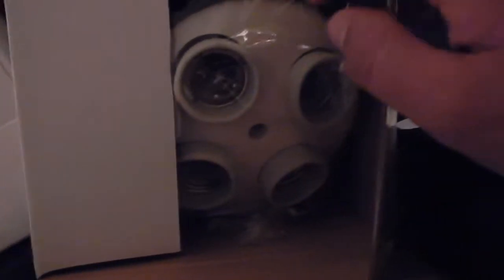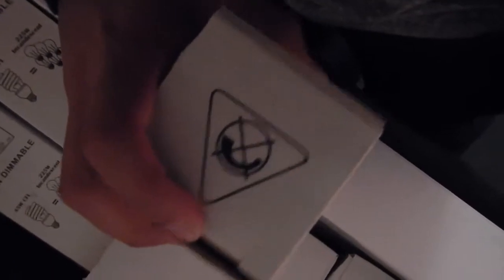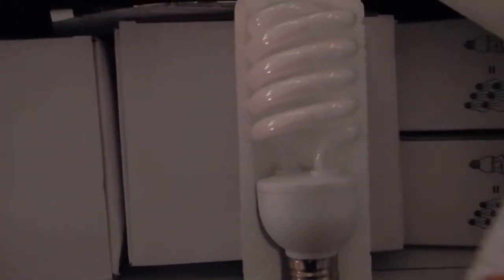Soft Box Unboxing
Me unboxng my new soft boxes